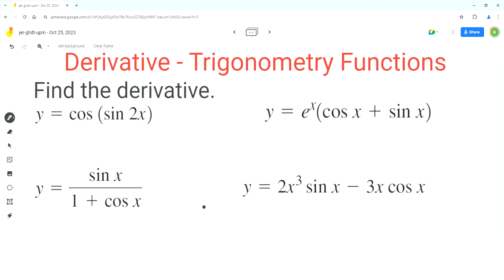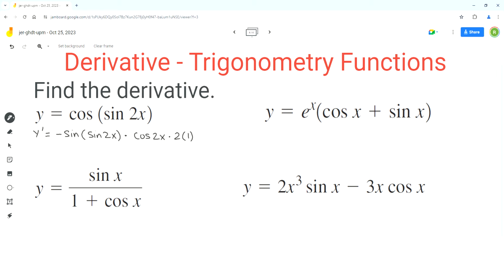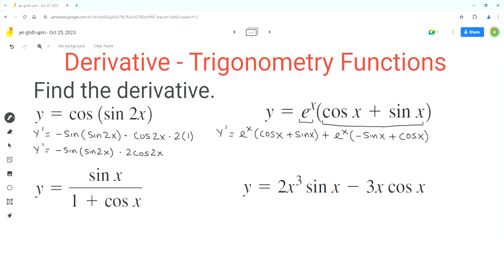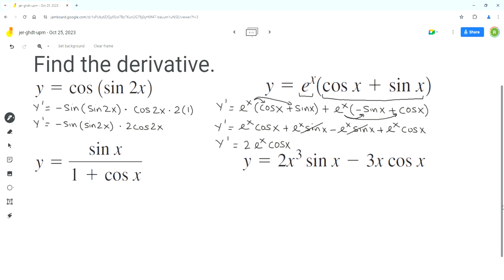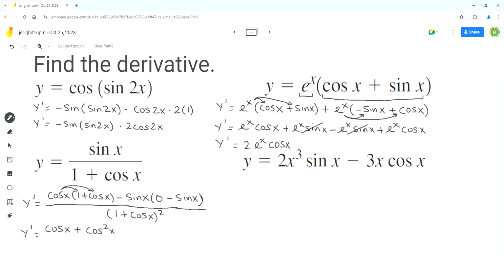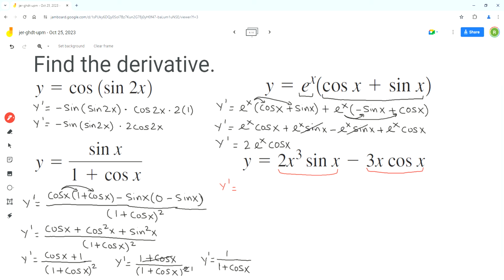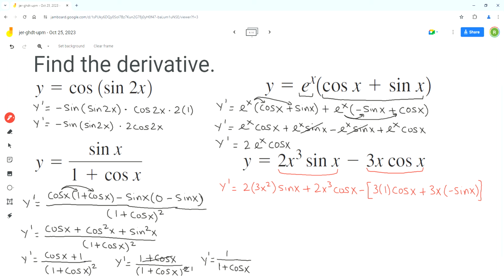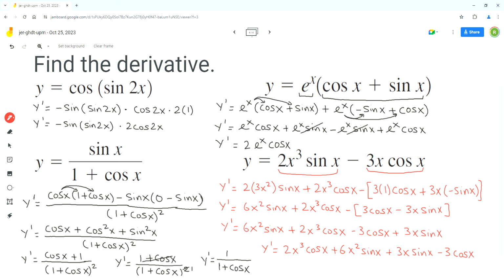DERIVATIVE OF Trigonometry Functions (IV)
In this video, I share with you steps for using concepts of derivatives to find the derivative of sine and cosine functions. @24x7MathTutor